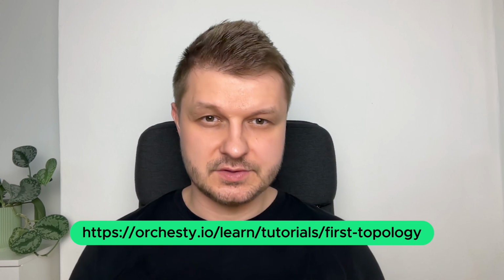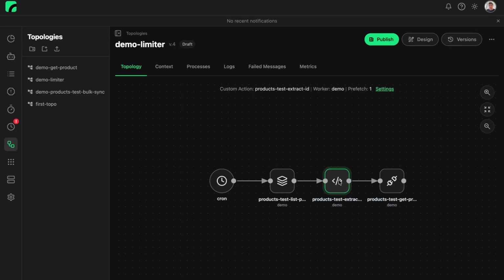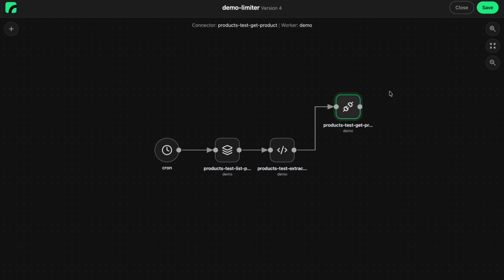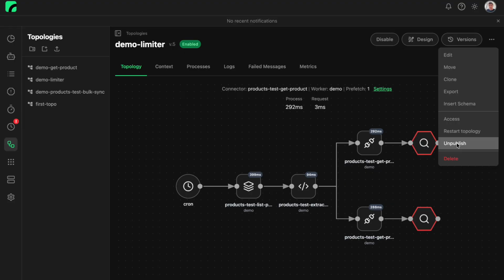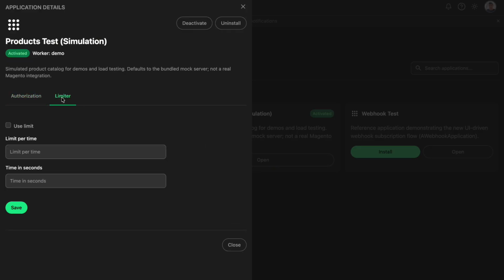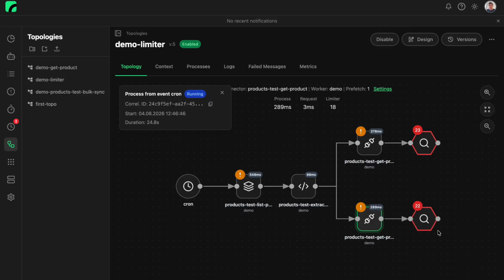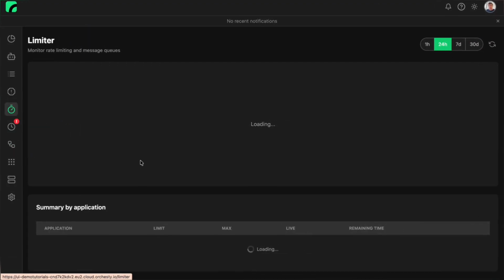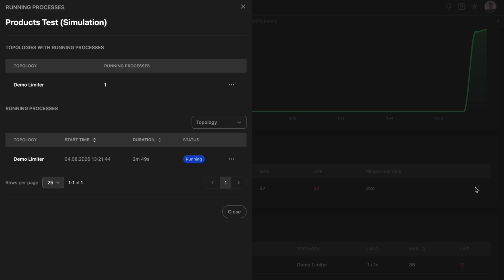Handle API Rate Limits with the Limiter | Orchesty Getting Started #4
Learn how to throttle API calls in Orchesty using the built-in Limiter.

In this Getting Started tutorial, we'll import the demo limiter topology and apply a rate limit to a batch flow. The Limiter is configured directly on the application, without any code, and automatically controls the pace of application-bound connectors.

We'll also see what happens when a batch fans out many messages at once, how excess messages are held and released over time, and how to monitor the current limiter backlog and estimated drain time.

If you'd like to try the example yourself, this tutorial reuses the mock server and Products Test application from the previous chapters.

In this tutorial:
- Import the demo limiter topology
- Configure a rate limit on an application
- Throttle connector calls without writing code
- Observe backpressure in a batch flow
- Monitor queued messages and drain time
- See how the Limiter affects downstream connectors

Previous tutorial:
Process Paginated Data with Batch

Next tutorial:
Work with Webhooks

Orchesty is an integration platform for developers, designed for building and operating reliable data integrations.